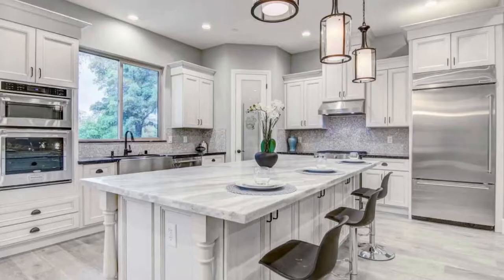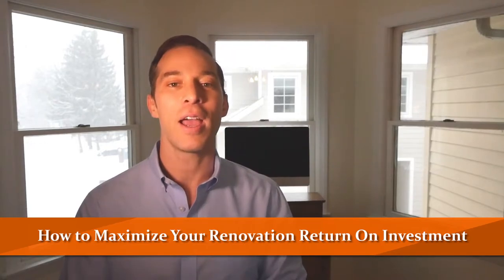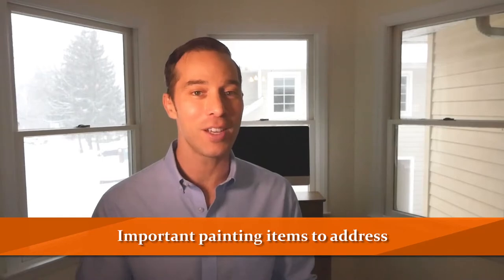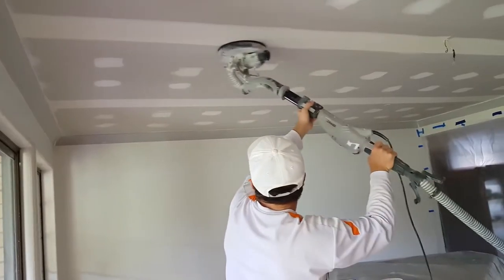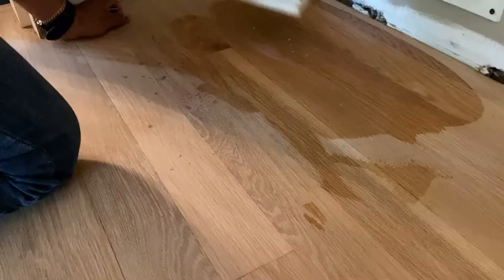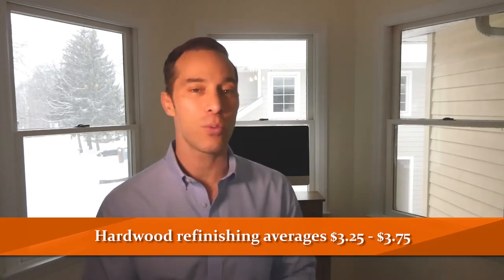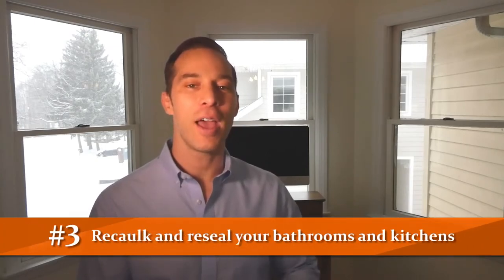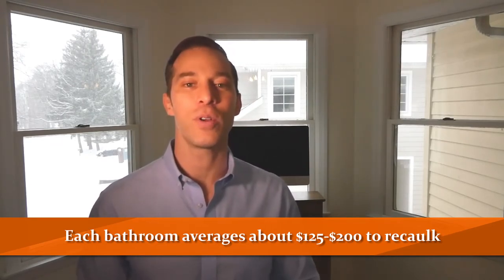How to Maximize Your Renovation Return On Investment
When you’re renovating your home in preparation to put it on the market, there are a few projects that you need to focus on if you want the best possible return on your investment. Yes, updating the kitchen and bathroom will absolutely increase your home’s appeal, but not every seller has the budget or time to perform these upgrades before they list. Today I’ll focus on the top three renovations I recommend to sellers to increase their bottom line.

0:50 — No. 1: Patching and painting

1:43 — Important painting items to address

2:40 — No. 2: Refinishing your hardwood floors and replacing your carpet

3:49 — The benefits of replacing carpets

5:00 — No. 3: Recaulk and reseal your bathrooms and kitchens

6:10 — Update your lights

6:50 — Focus on minor window imperfections

7:14 — Have your home thoroughly cleaned

Looking to sell your Hudson County home?

Steven Rosado
eXp Realty | The DeVoe Group